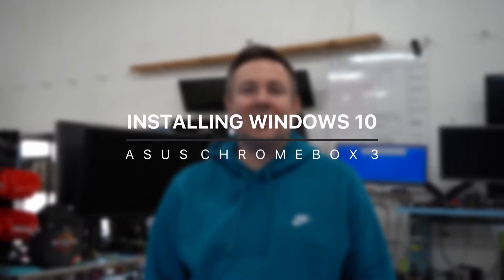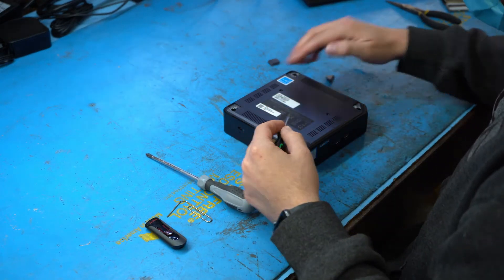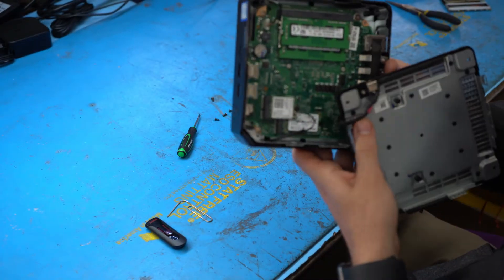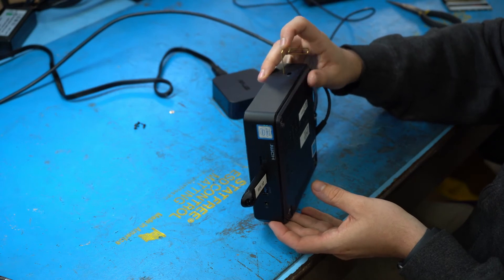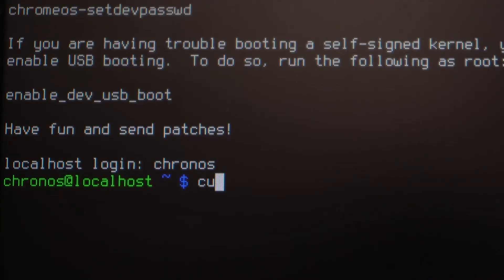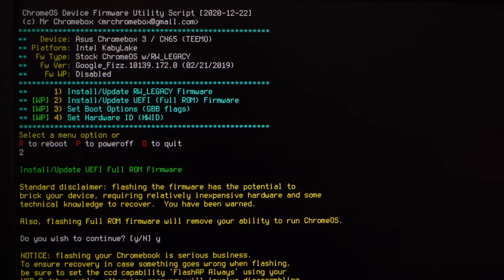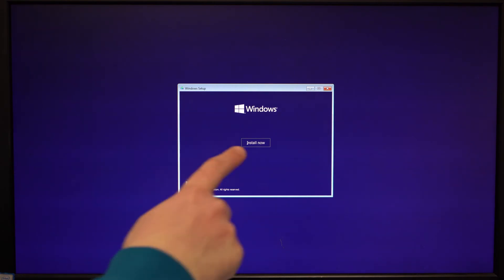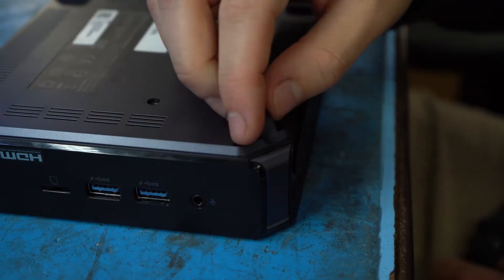Installing Windows 10 on an Asus Chromebox 3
Do you have an Asus chromebox 3 and want to upgrade the Memory and/or SSD?  We will have a video up soon with the instructions for that project too.